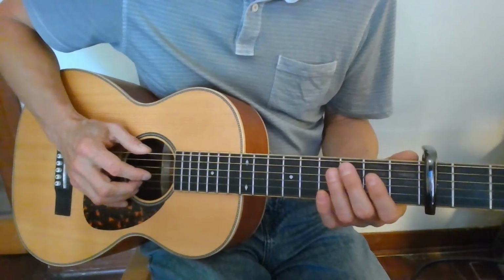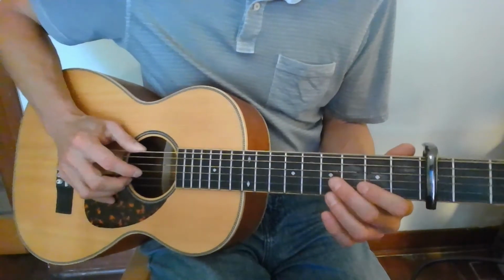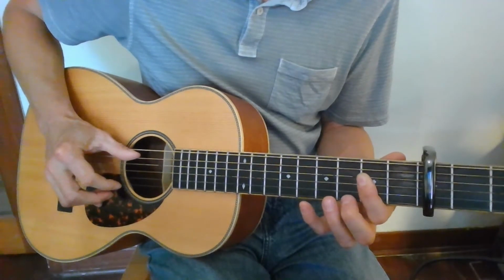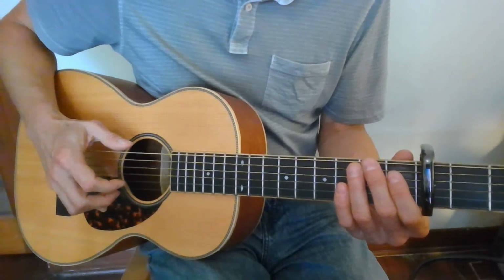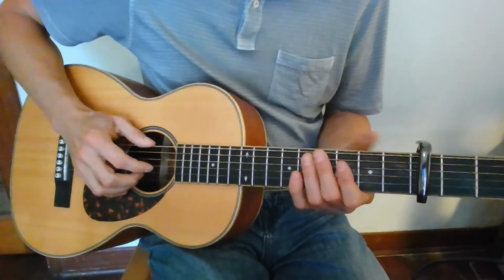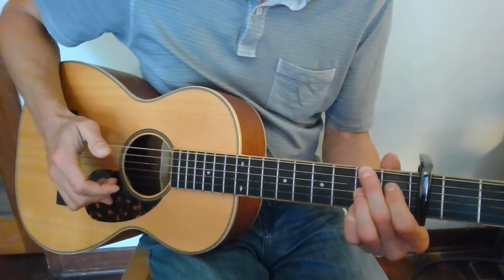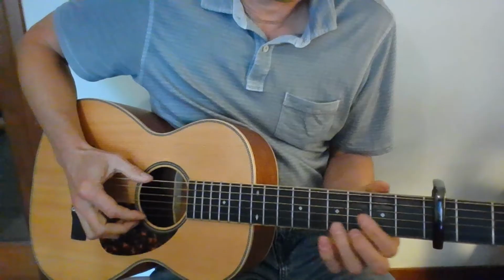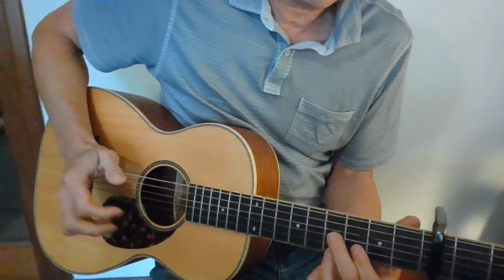Eight bar blues guitar lesson | Key To The Highway style blues fingerpicking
Acoustic blues guitar lesson | Eight bar blues fingerstyle delta blues guitar lesson in a style similar to Key To The Highway by Big Bill Broonzy. Covered by many including Eric Clapton (acoustic) Derek & the Dominoes (electric), Little Walter, Sonny Terry & Brownie McGhee etc
I used a capo in the key of G using this 8 bar blues chord progression: I/V/IV/IV/I/V/I/V or G7(G)/D7(D)/C7(C)/C7(C)/G7(G)/D7(D)/G7(G)/D7(D)